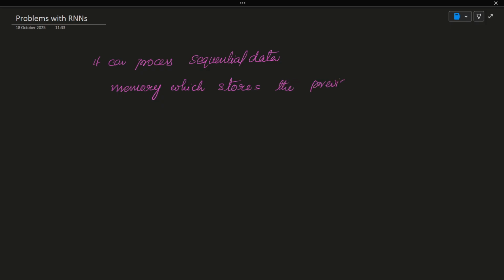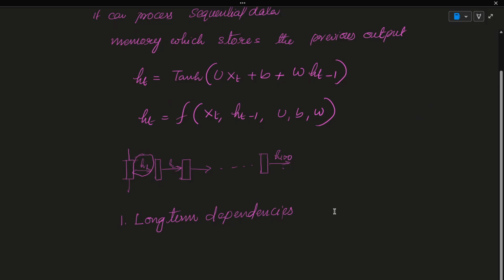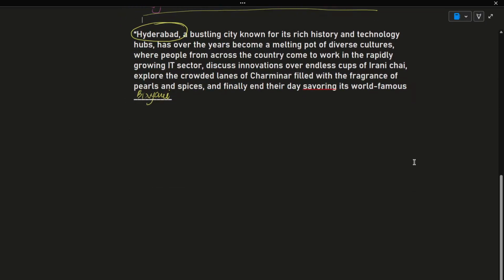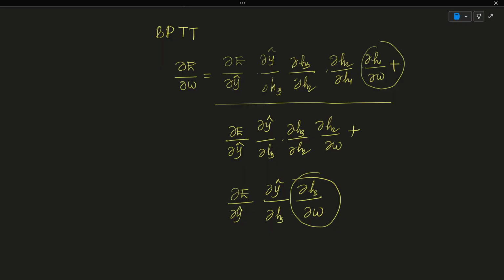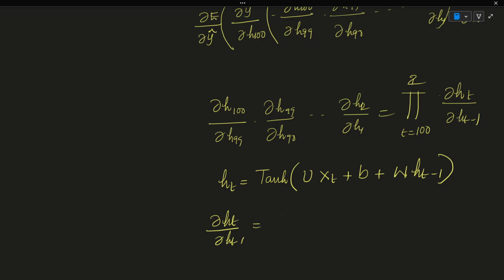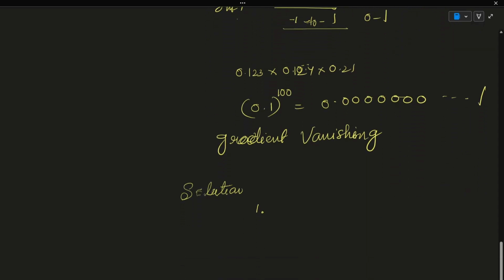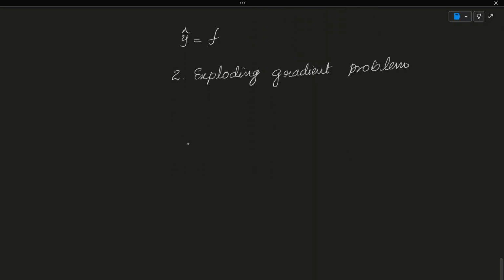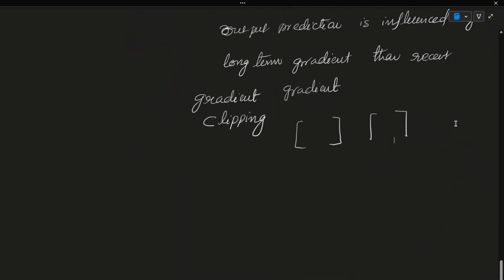Problems with RNN- Vanishing Gradient- Exploding Gradient Problems